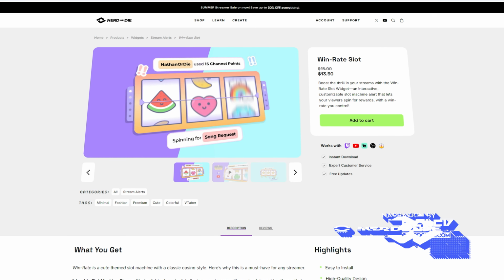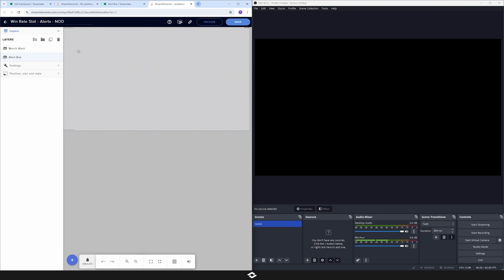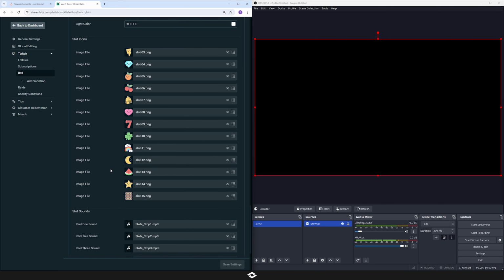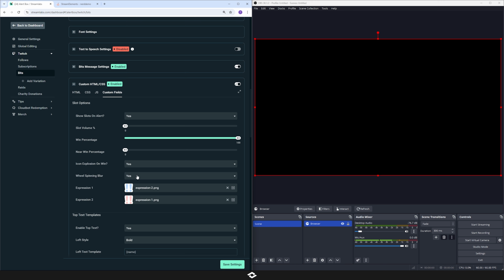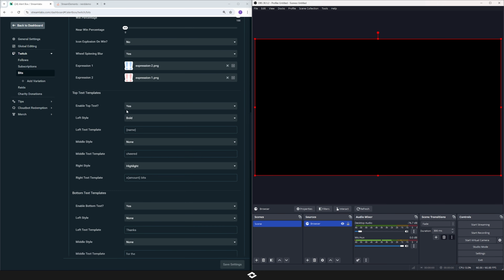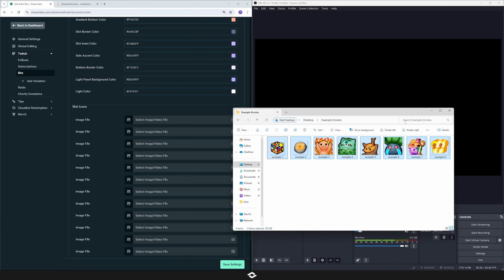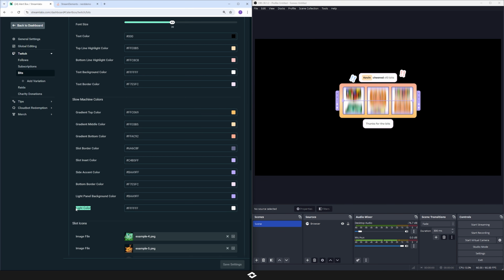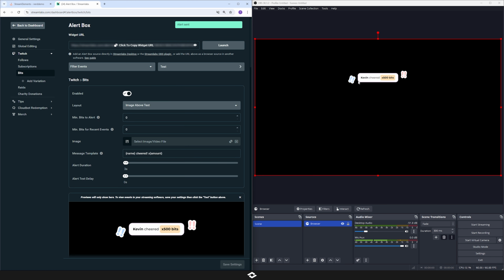Win-Rate Slot Alert Widget - Complete Setup and Settings Guide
Win-Rate is a cute themed slot machine with a classic casino style. Here’s why this is a must-have for any streamer.

🎰💕 Adorable Slot Machine Stream Alerts: Add a fun, playful vibe to your streams with a cute slot machine theme that your viewers will love.

✨ Effortless Customization: Easily tweak the widget right within Streamlabs and StreamElements to match your stream’s look. Change up the colors, switch the language or text, and even replace the slot images with your own unique designs!

🎁🔔 Versatile Usage: Whether you use it for alerts or as a channel points reward, this widget is perfect for keeping your audience engaged. (Channel points integration is available exclusively with StreamElements.)

🎲💥 Adjustable Win-Rate: Keep your viewers on their toes by customizing the win chances, making each alert or reward a unique experience. Add rare events or rewards to your stream, boosting engagement with your audience.

What’s Included:

Win-Rate Slot Widget Install for Streamlabs
Win-Rate Slot Widget Install for StreamElements
Setup Tutorials and Guides
Customer Support: Need help? Our team is here to assist you before and after your purchase. Don’t hesitate to reach out!

00:00 Intro
00:58 How to Install in Streamlabs and StreamElements
04:09 Adding into stream software
05:28 Custom Options in detail
14:05 Add your slot images
16:20 Color settings
18:05 Add your sounds
18:25 Default options overview
19:52 Bonus settings
21:08 Wow, you made it this far?